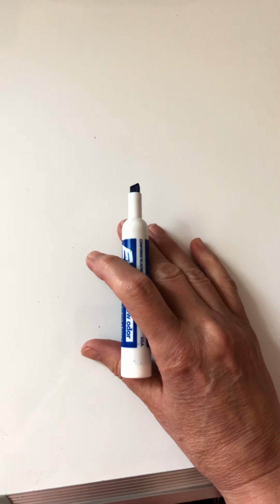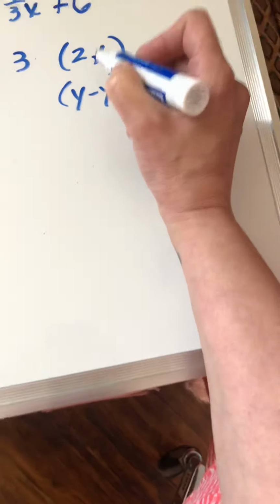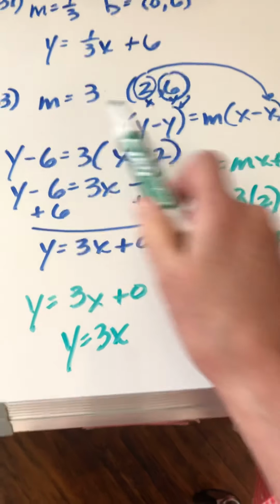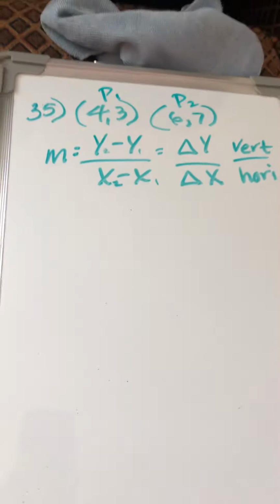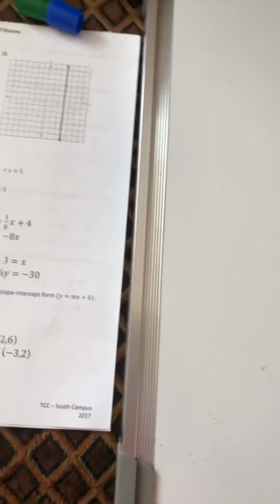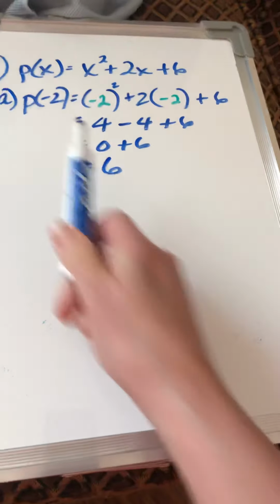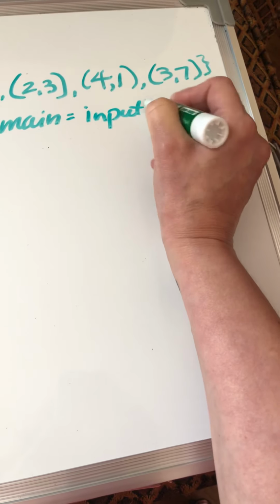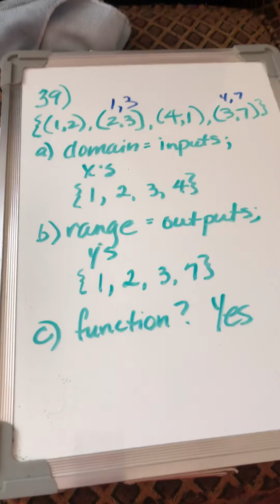T3R, 31-40 odd